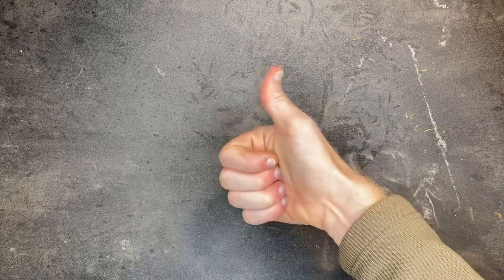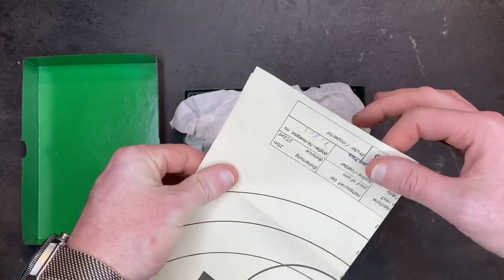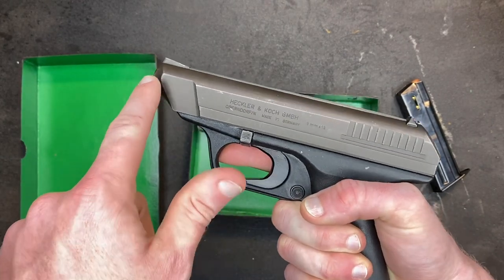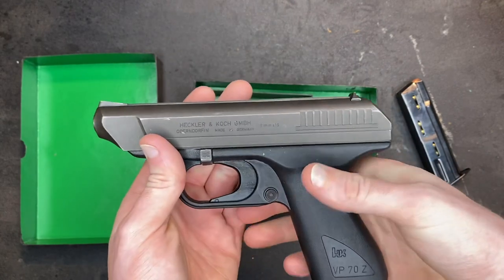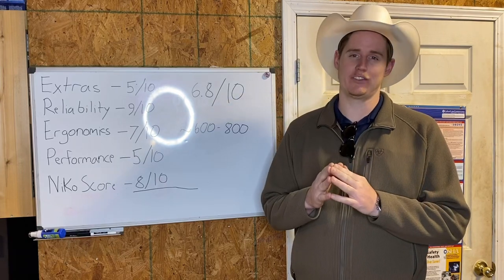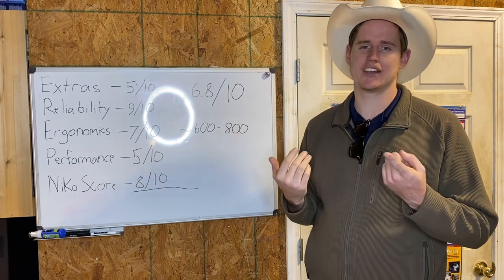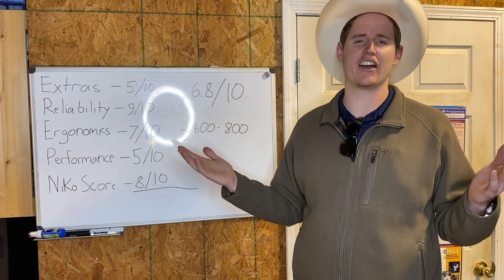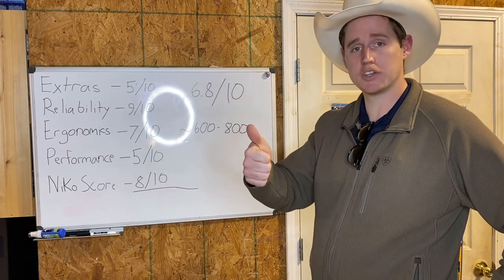The world’s SAFEST handgun: HK VP70z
Niko’s Roadshow episode 1: the H&K VP70z

Pulling a random gun from my personal collection and giving a quick rundown on it.